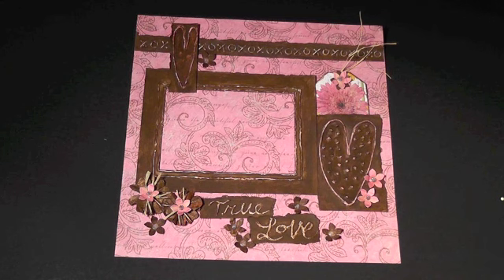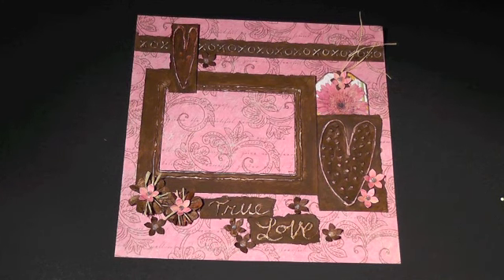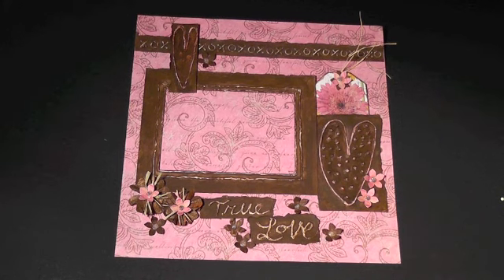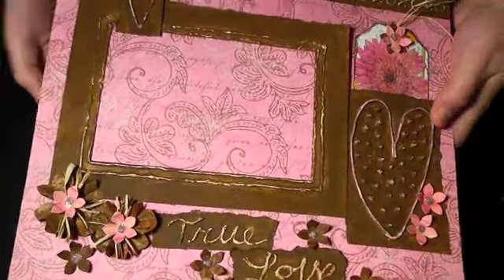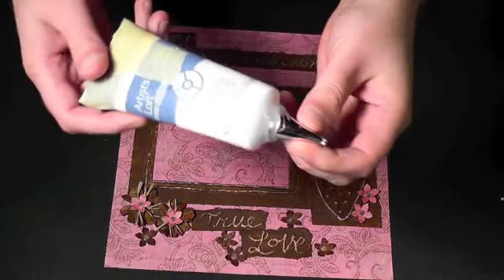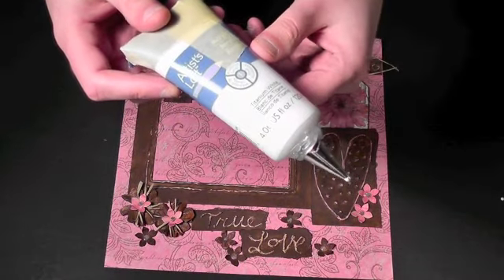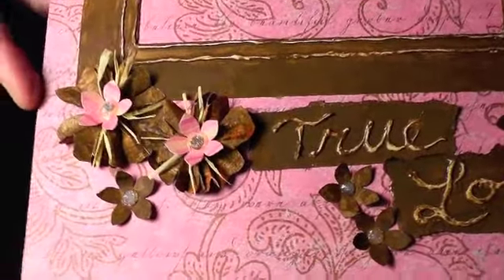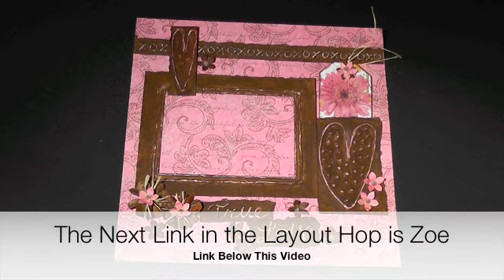Youtube Layout Hop January 2012